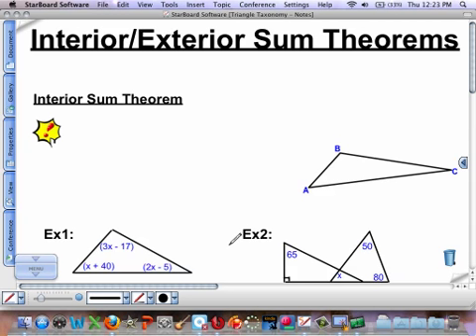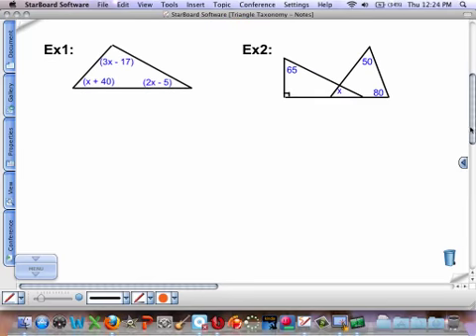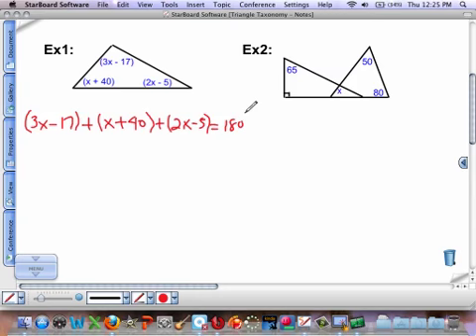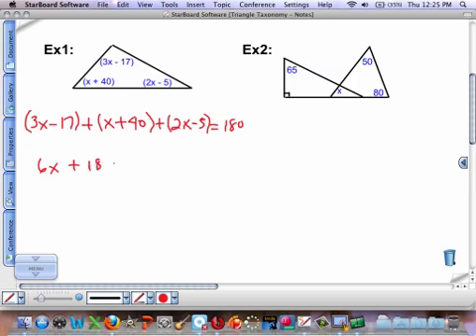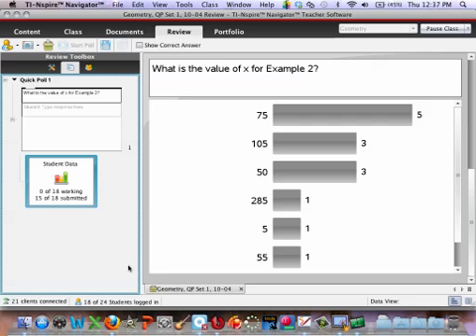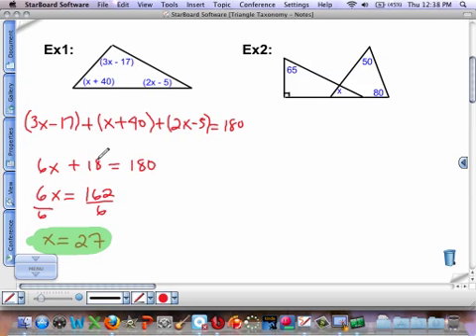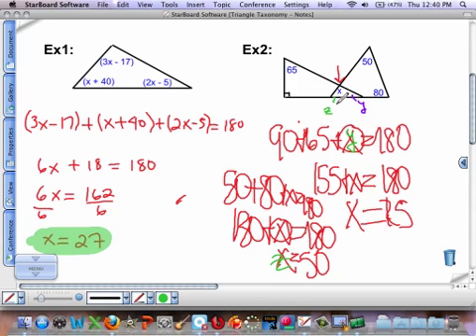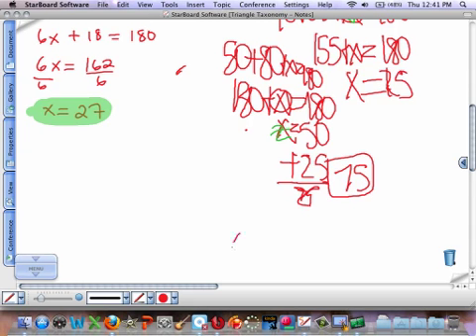Interior Exterior Sum Theorem Notes Part 2